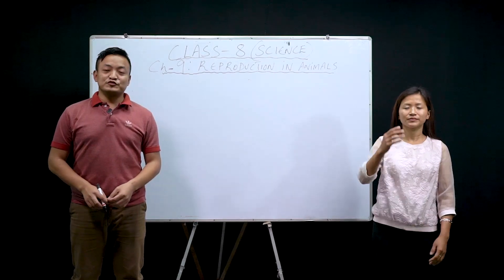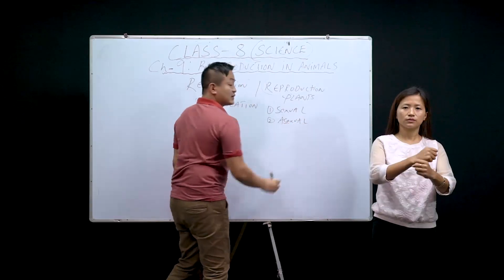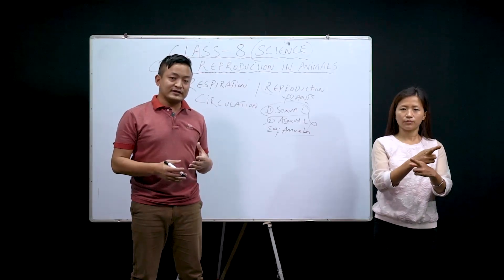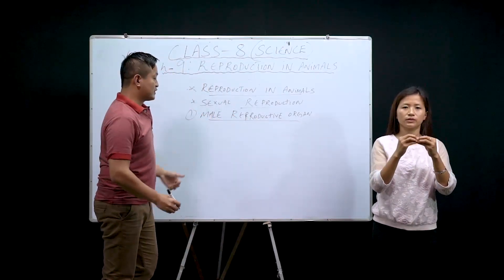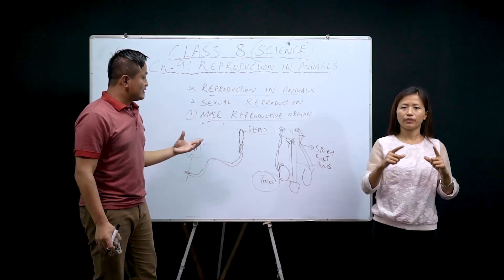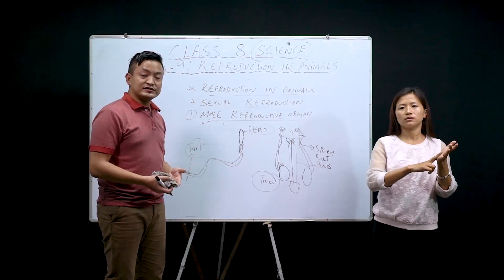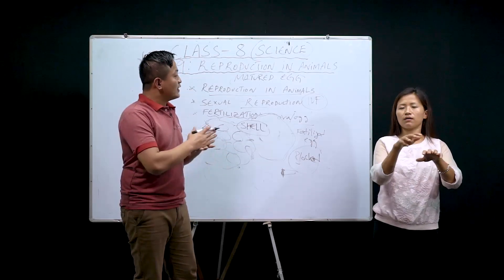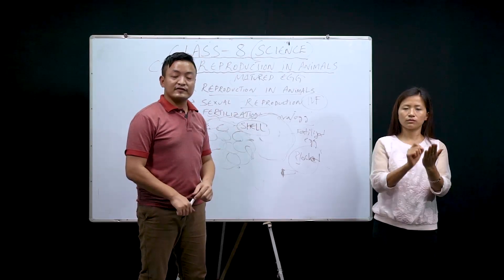15 July 2020 Class VIII Science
Topic: Reproduction In Animals